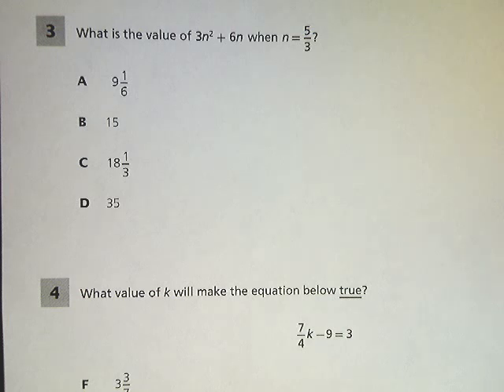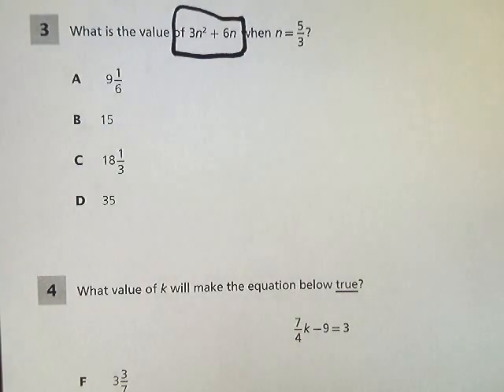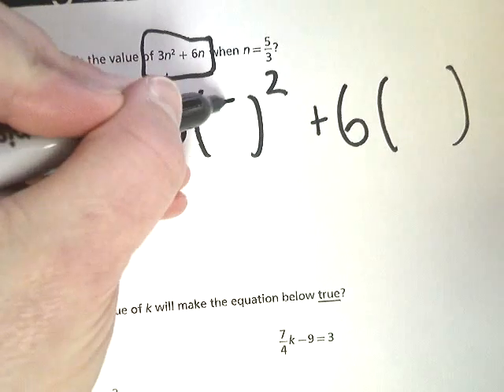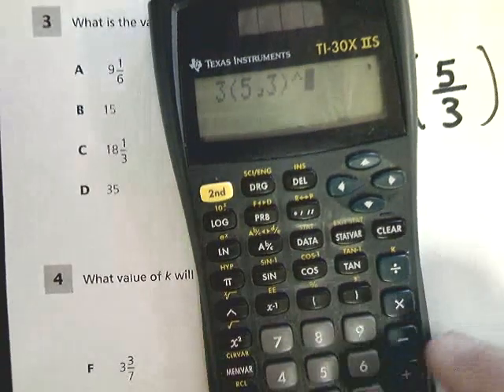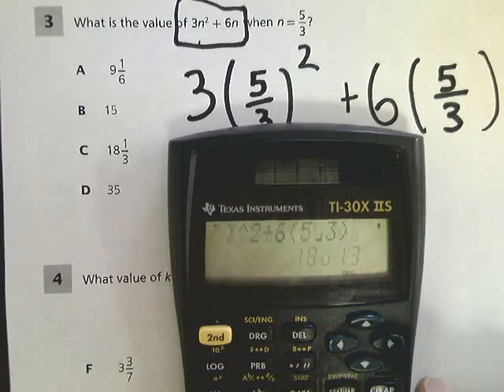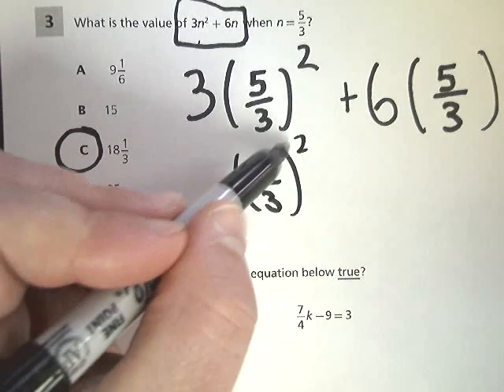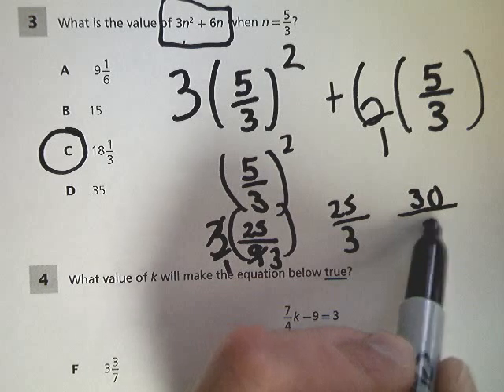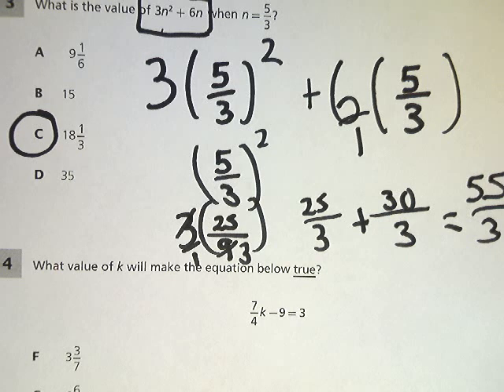Question 3 - 7th Grade- TCAP Math Practice Test